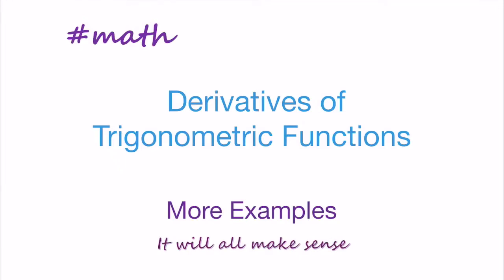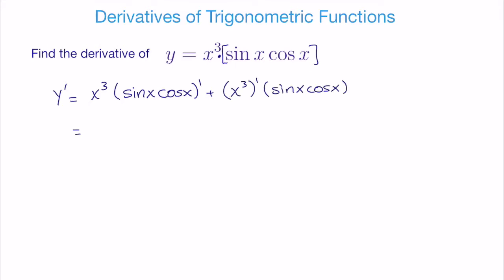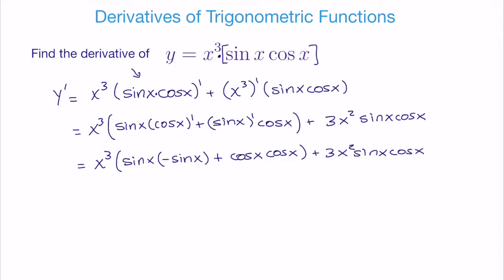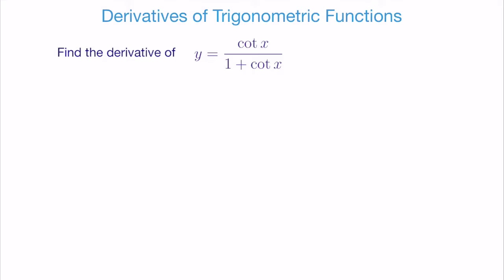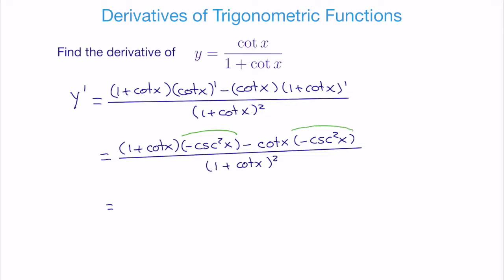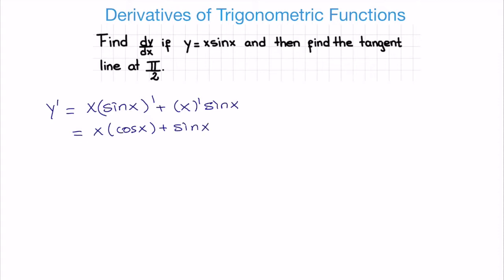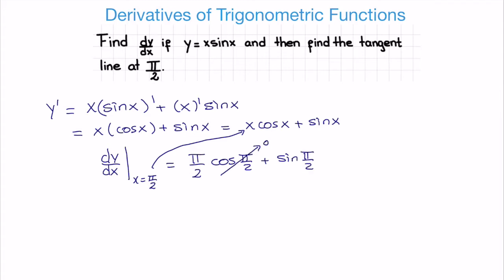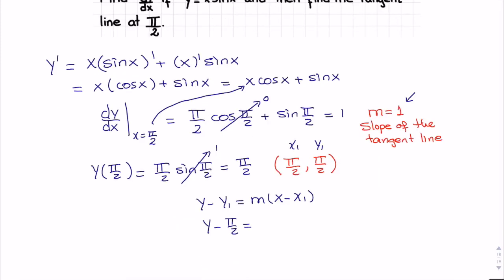Derivatives of Trigonometric Functions More Examples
Four examples of Derivatives of Trigonometric Functions are worked in detail.